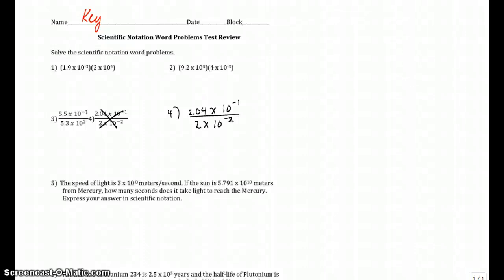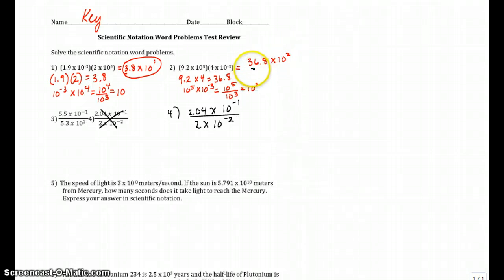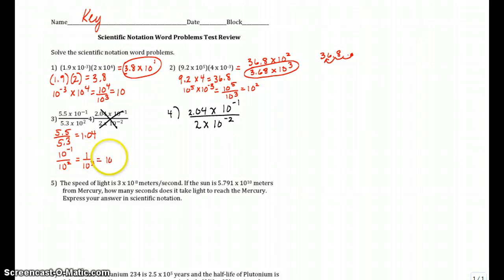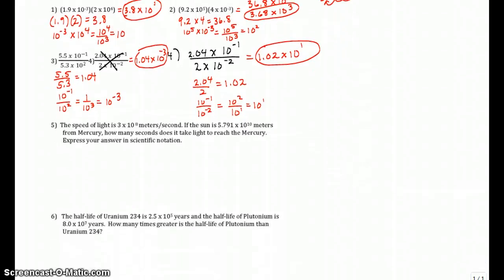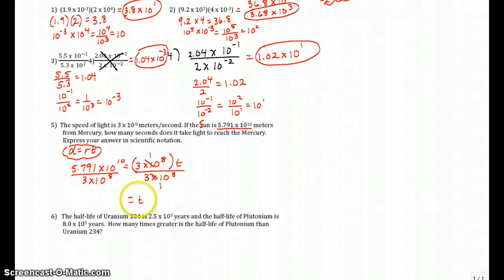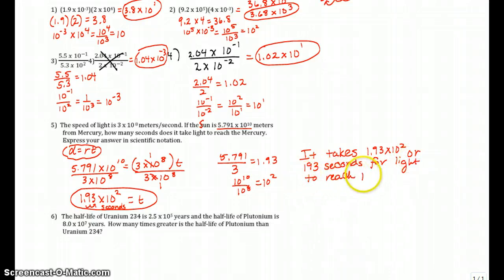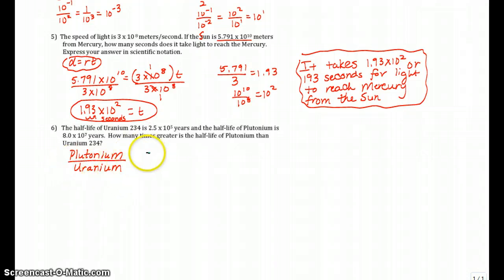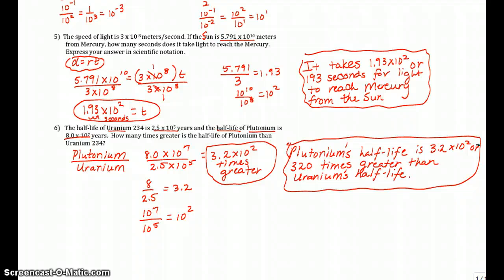Scientific Notation Word Problems Test Review (Chap 6)